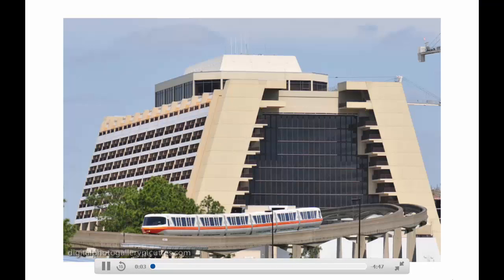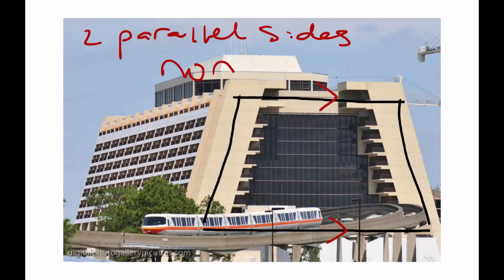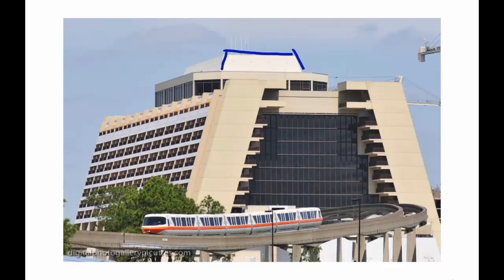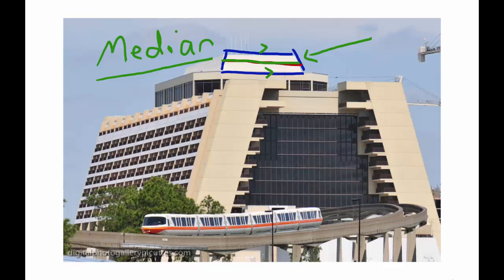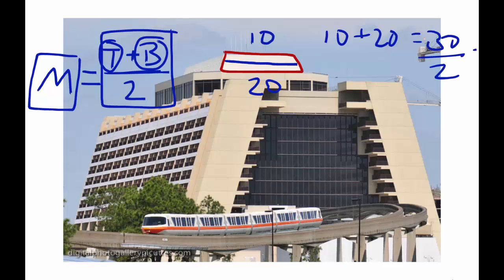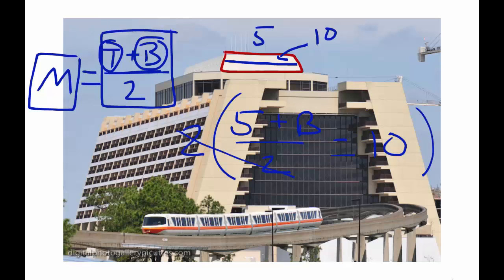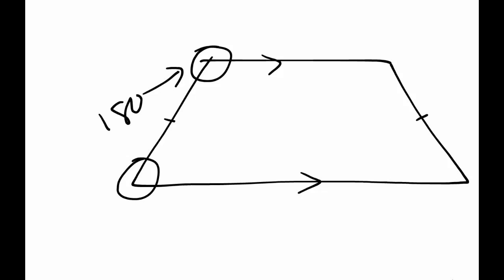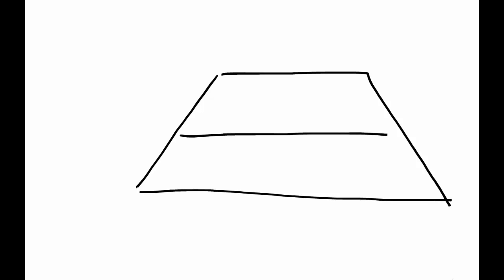final513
A short lesson on solving for the median of a trapezoid for standard geometry students, completed using Camtasia for Boise States's class "edtech 513"